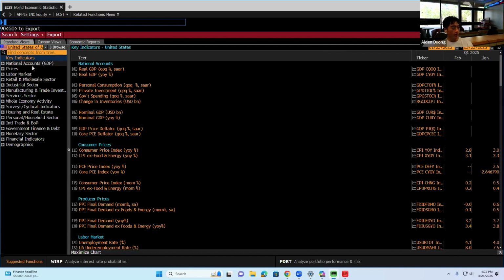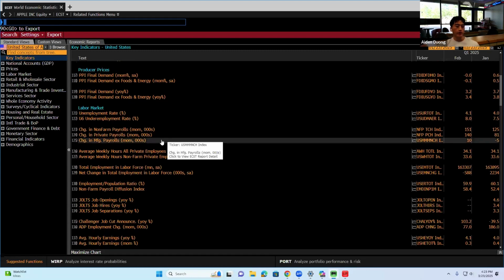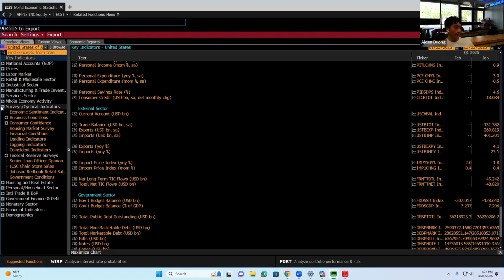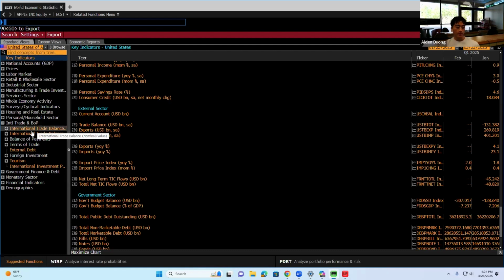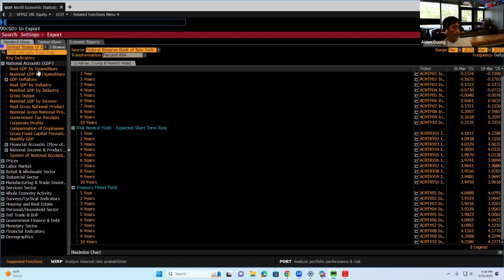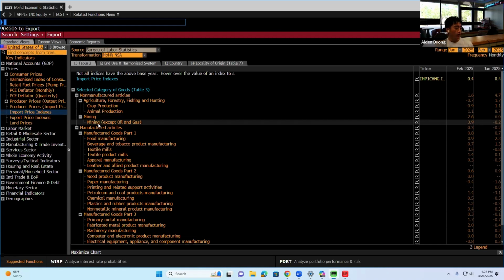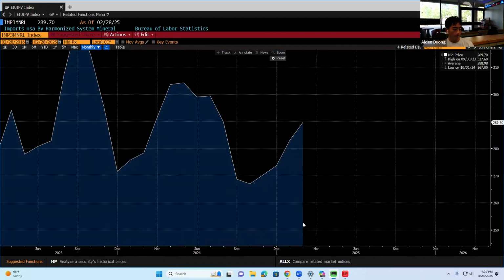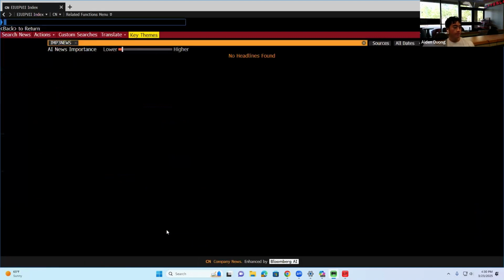Bloomberg tutorial: (ECST) World Economic Statistics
This is video number 6 for SDSU Economic Research Project.